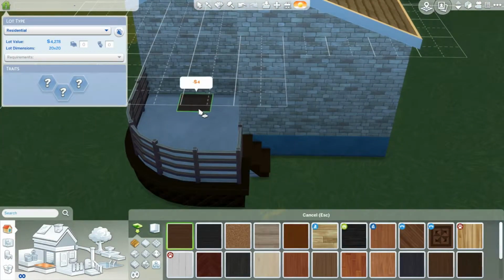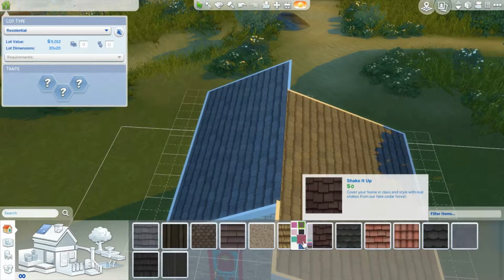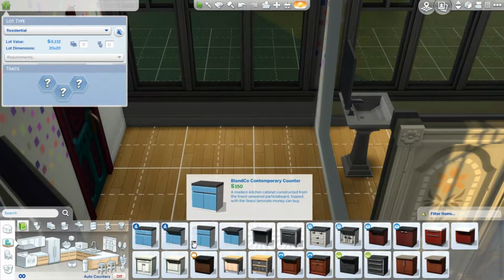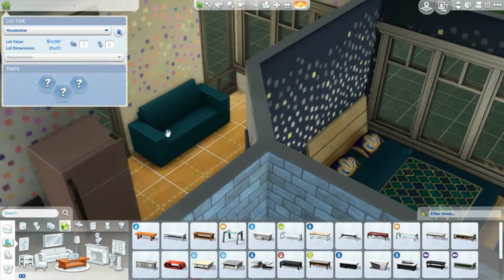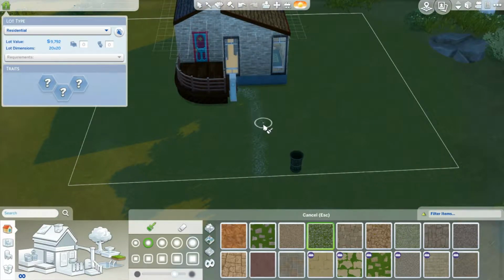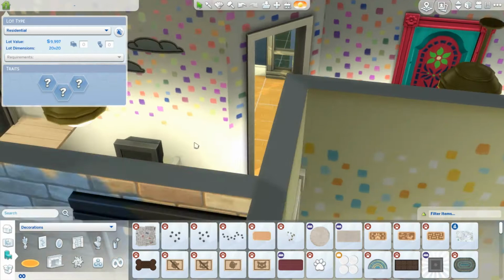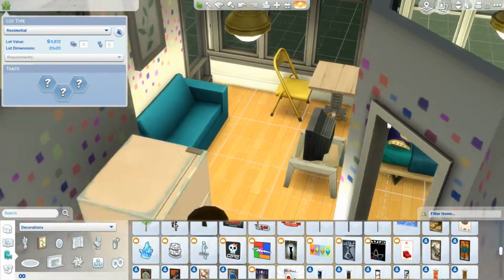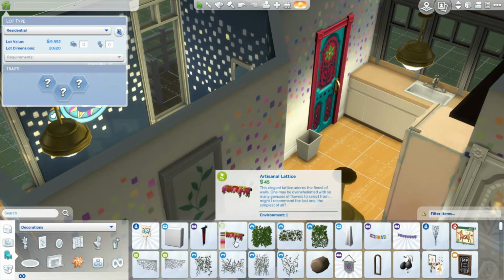UNDER 10K SIMS 4 BUILD CHALLENGE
Emily does her first build challenge: a lot that sells for under 10k

Required Packs: Cats & Dogs, City Living, Get Together, Get to Work, Parenthood, Vampires, Outdoor Living, Movie Hangout Stuff

Mods are installed that may or may not have been used in this video. The link to the mods is below.